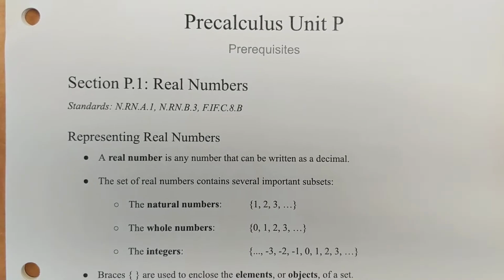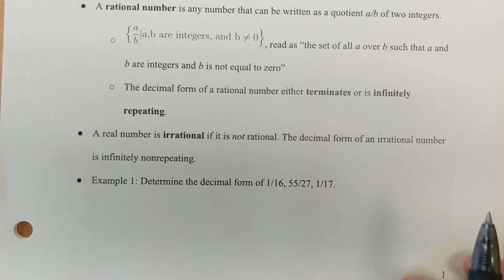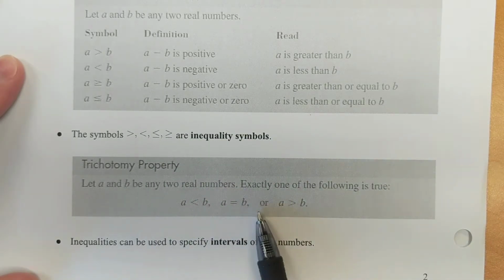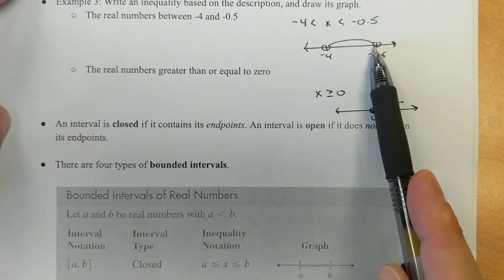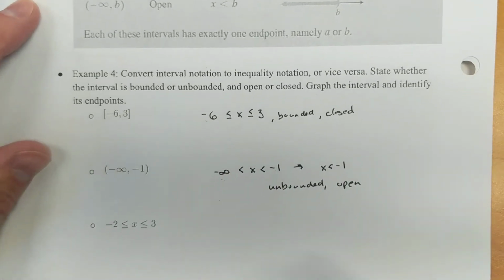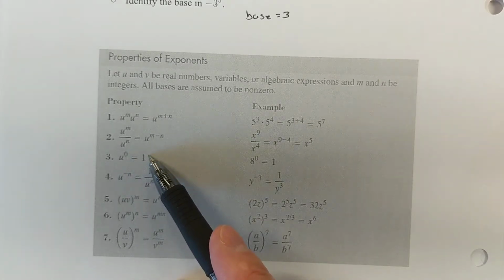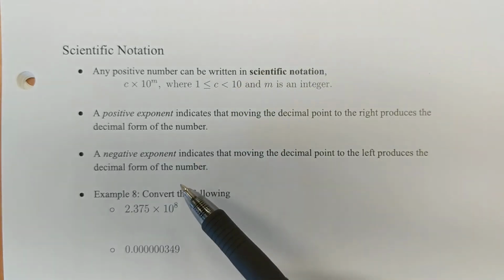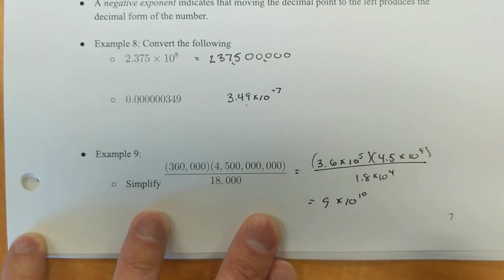Precalculus Section P.1